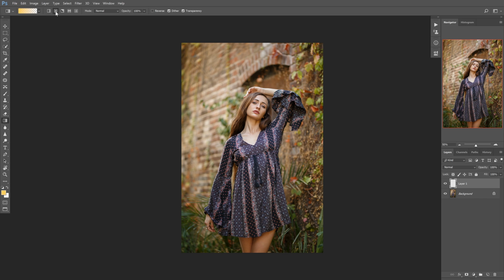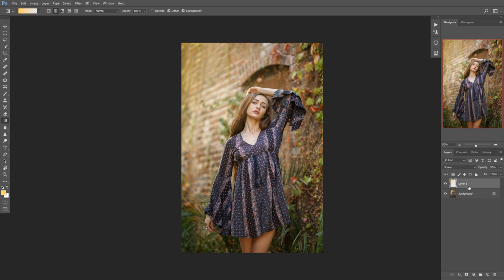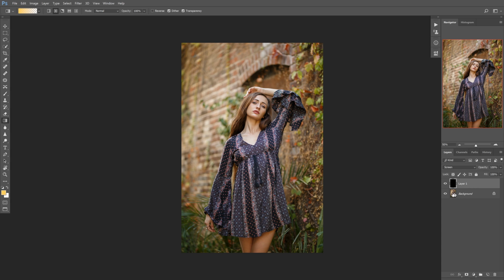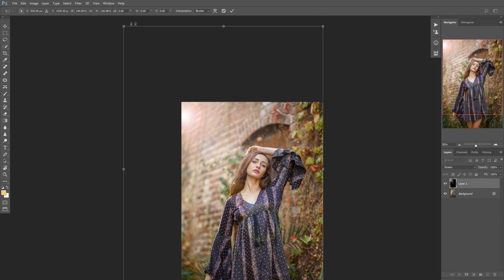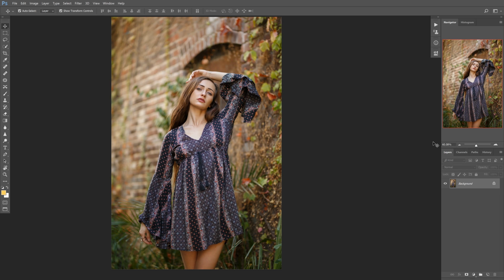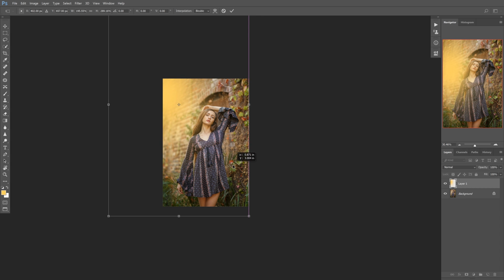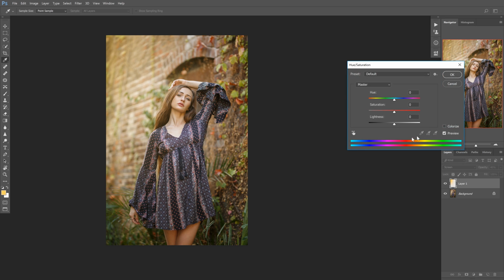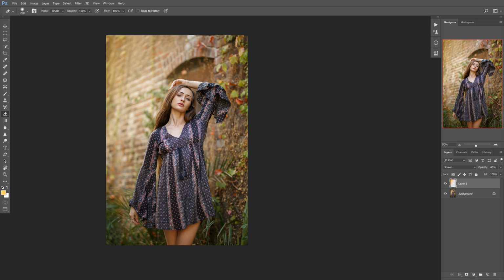How to Add A Fake Lens Flare / Sun Flare - Photoshop Tutorial 4k UHD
Showing a few ways to add a fake sun flare or lens flare to your photos.

Or if you really want to you can like my basically inactive page on Facebook!